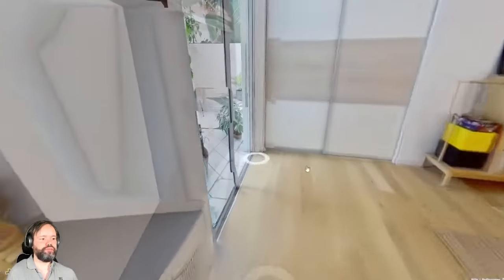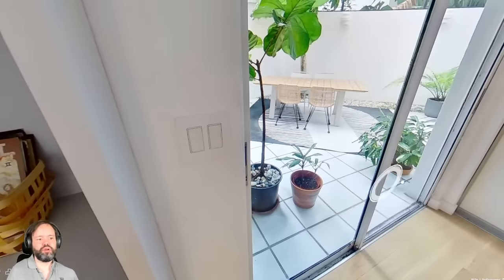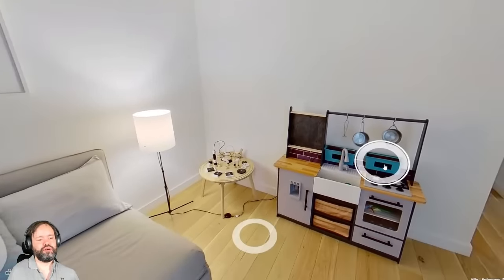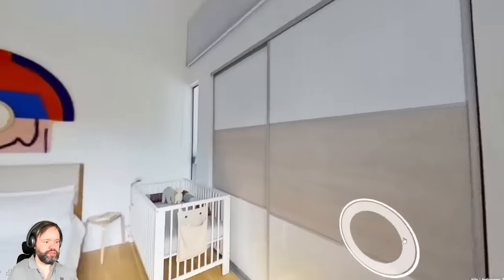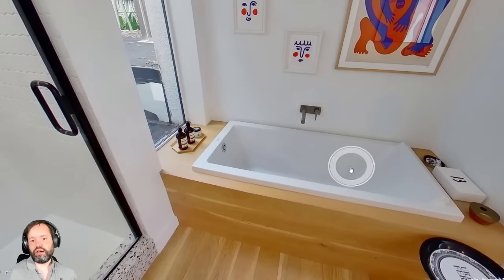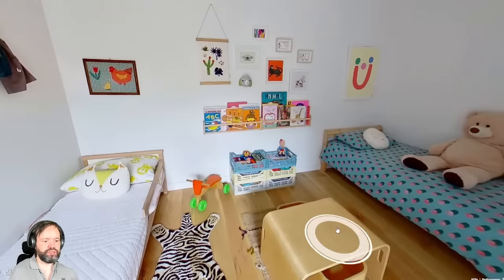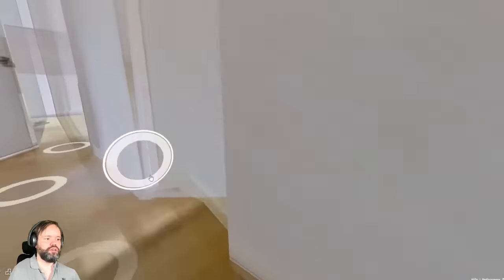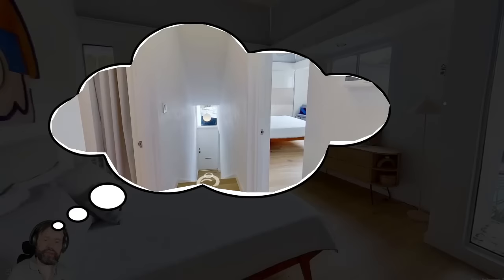How to create a Memory Palace - Tutorial by 2-times World Champion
Learn an easy and effective way to boost your memory with the Memory Palace technique. This video provides a step-by-step guide on how to create a mental map. You can use it to associate information with it for improved recall. Perfect for students, professionals, and anyone looking to improve their memory. Try it now and see the results for yourself.